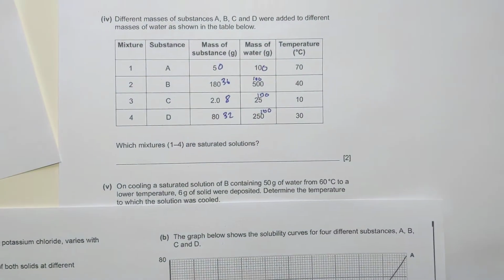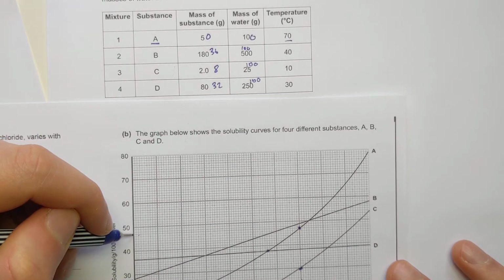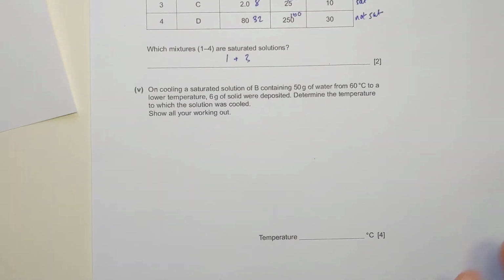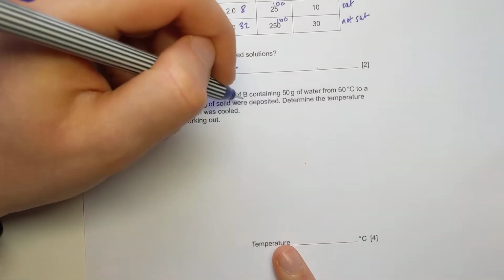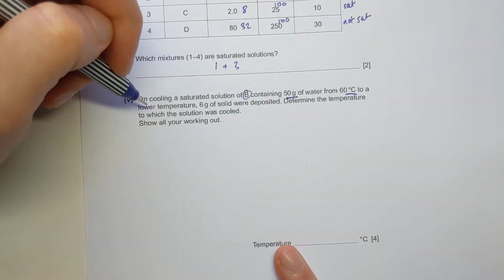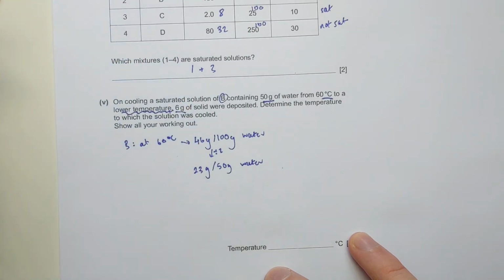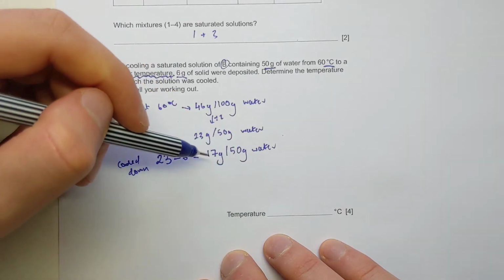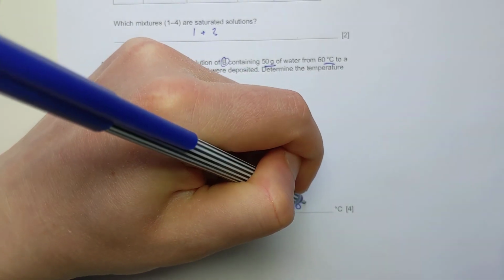Answers to Solubility Assessment